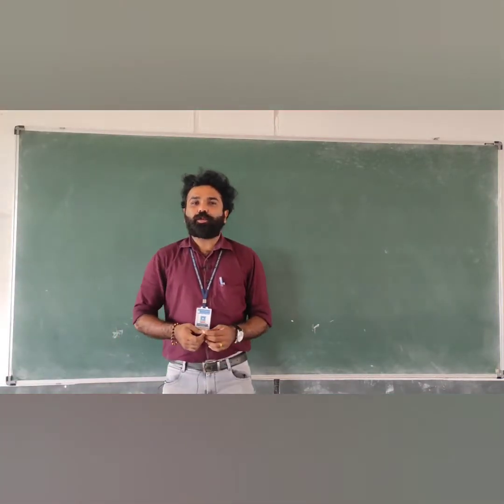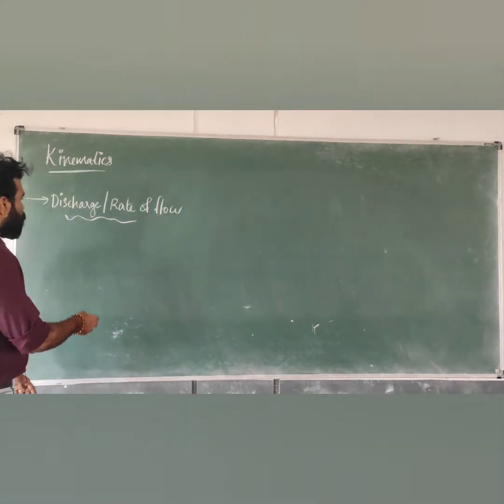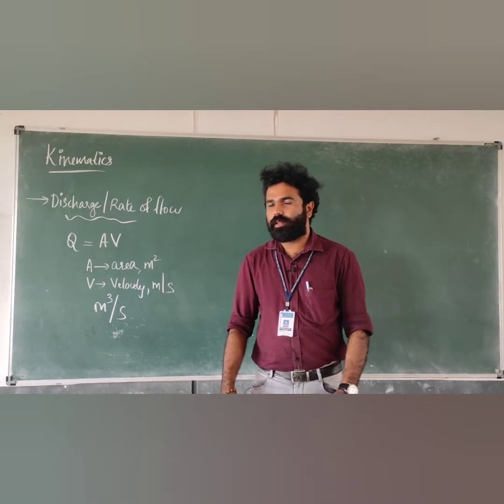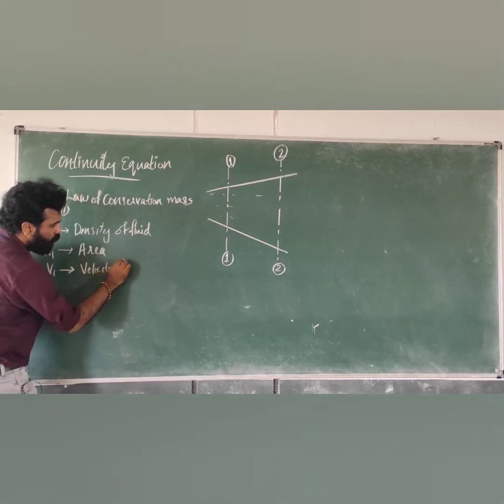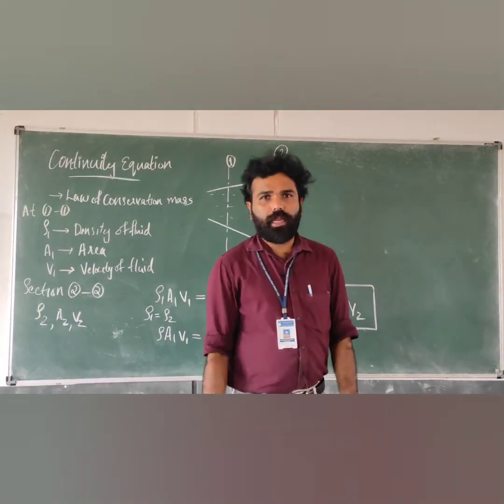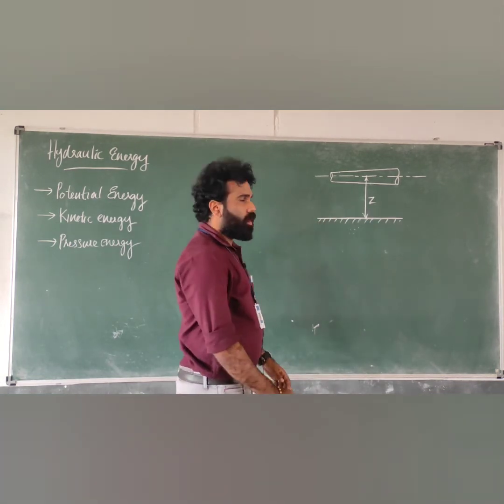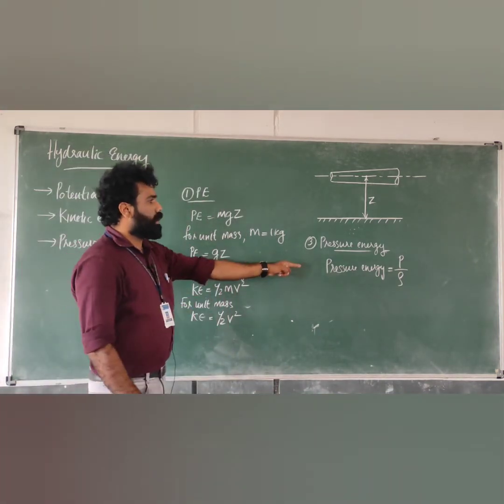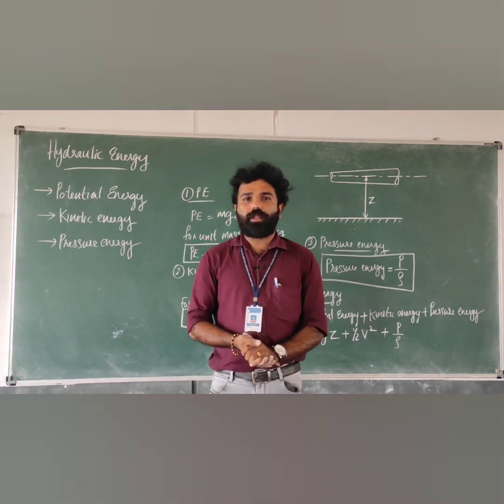Fluid Mechanics and Pneumatics - Module 2 ( Part 1)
This video is about the topics Discharge, Continuity Equation, Types of energy. - Types of flow